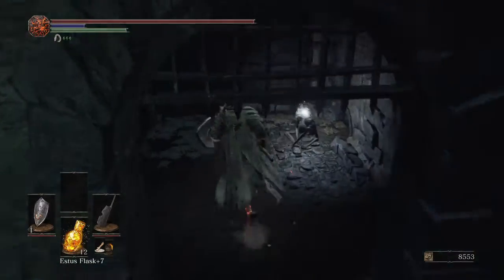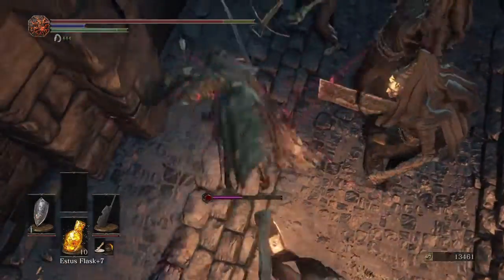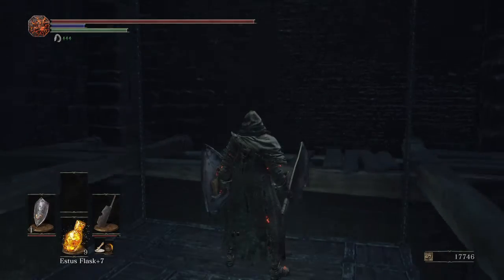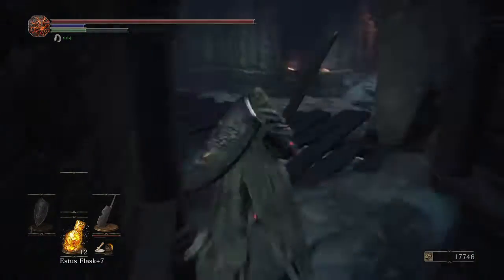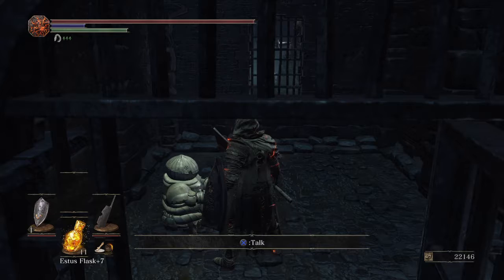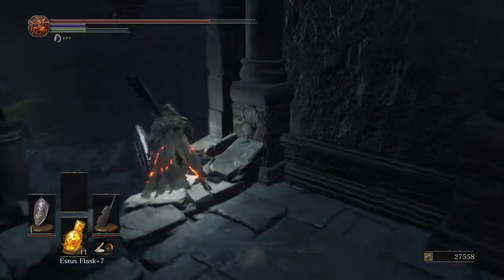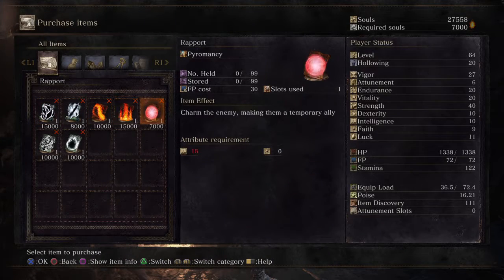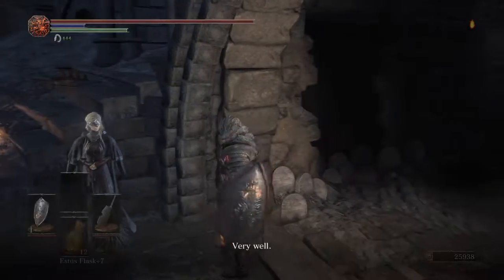Dark Souls 3 Walkthrough Part 17 - Irithyll Dungeon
I hated the first area of the Tower of Latria in Demon's Souls, I hate the first area in Irithyll Dungeon.